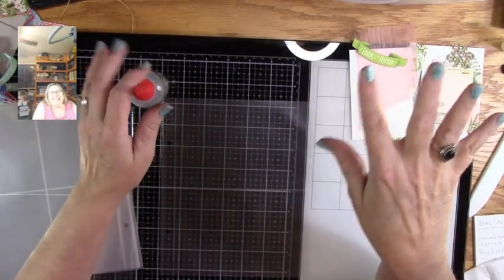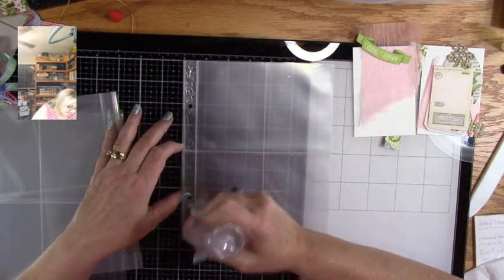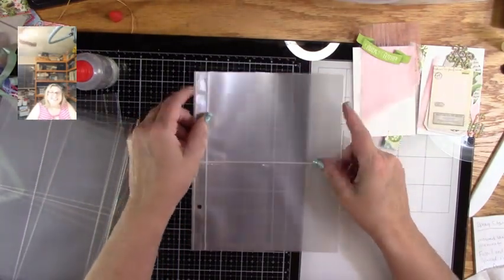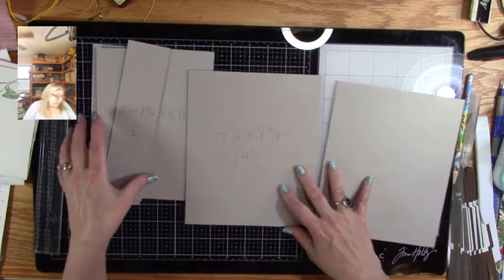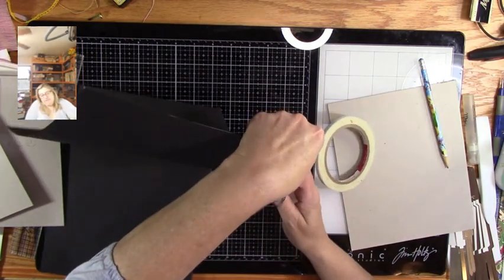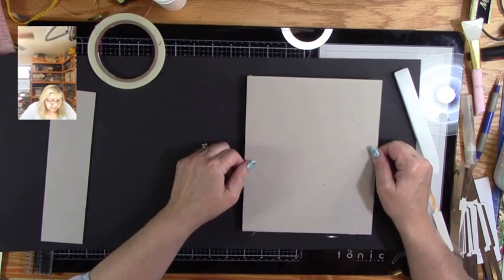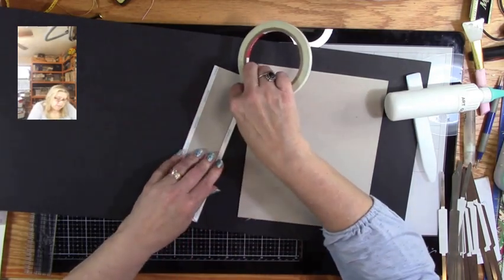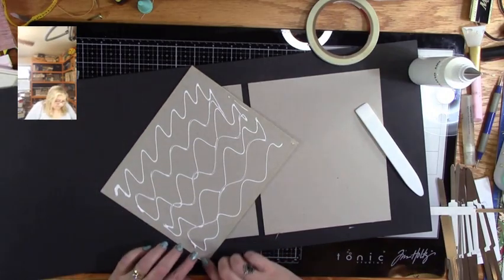13- G45 Bird Watcher Duo - Journal and Mini Album with Display Box -Journal Time!!!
Lets work on that special back part of the journal.  I love this then we will finish up the books.  I love this project!  We start with the Mini Album than we will move on to the Journal.  After that we will make a beautiful display box that will look great in your home.
If you have any questions or comments, please comment to the video below and I will answer as soon as I can.